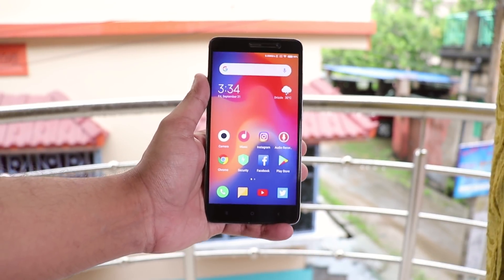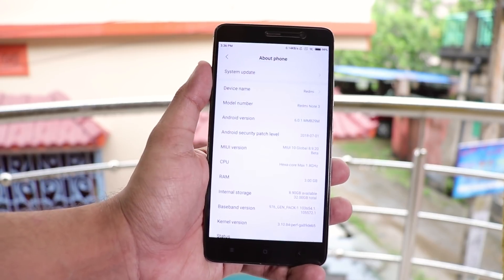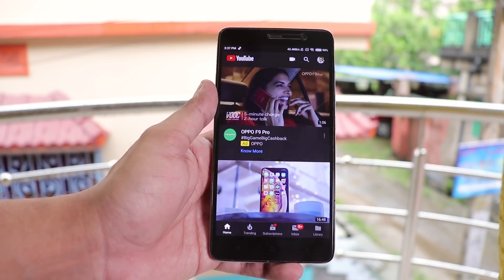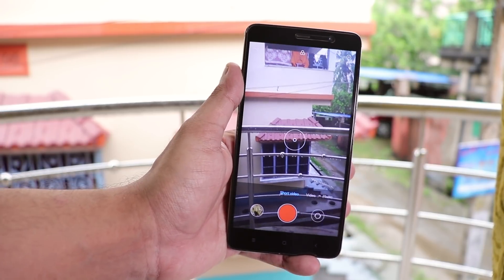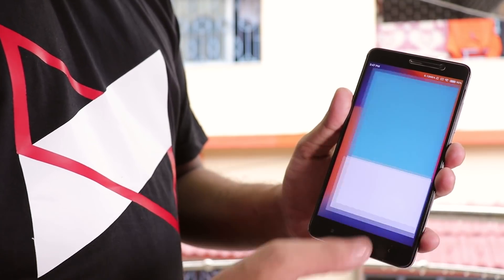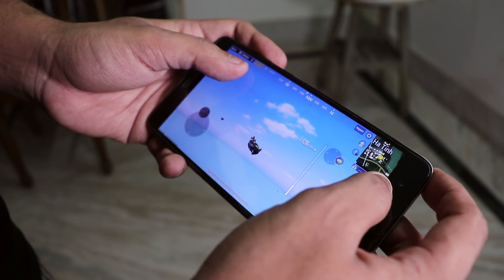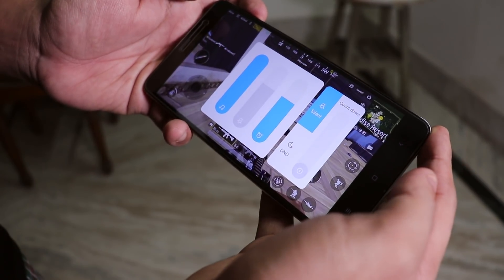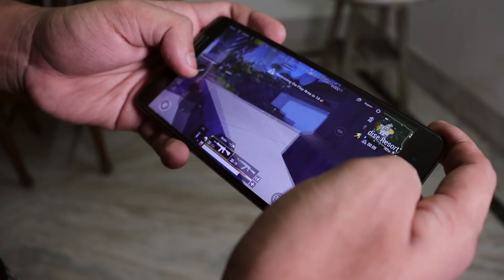MIUI 10 8.9.20 Global Beta On Redmi Note 3 || Everything You Need To Know